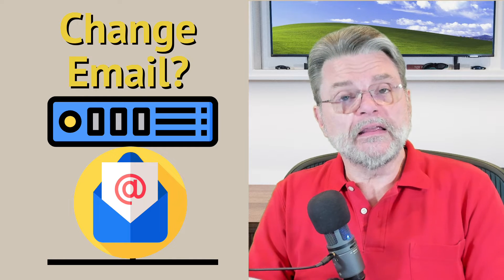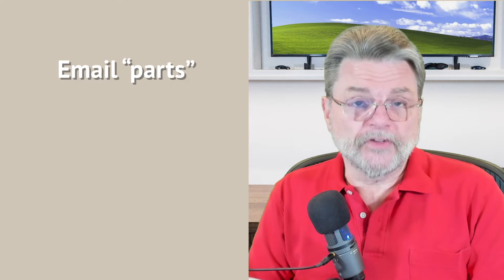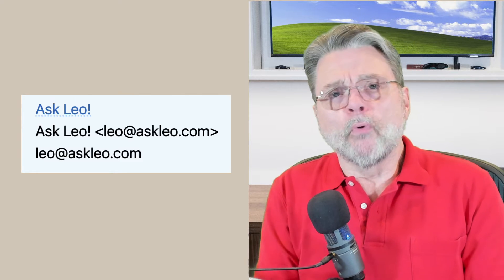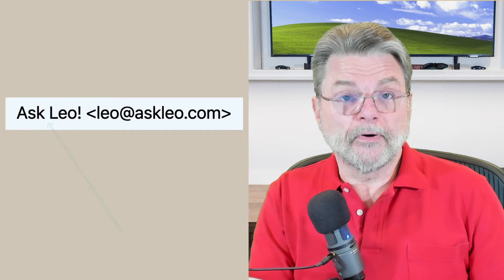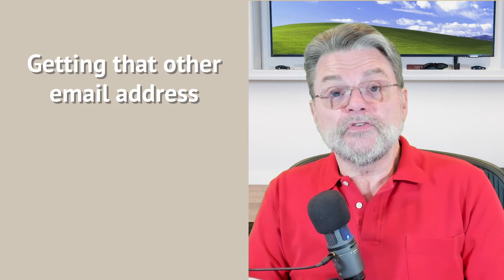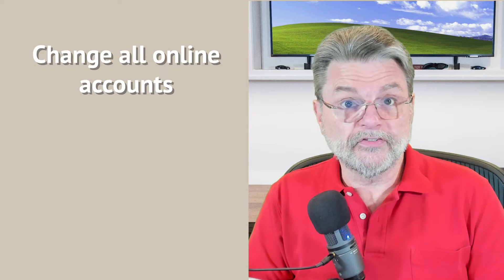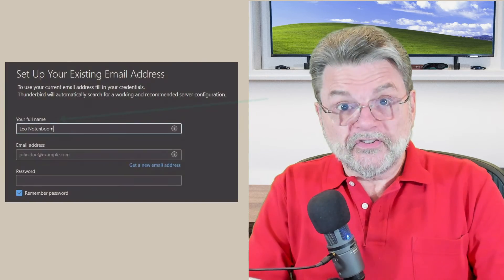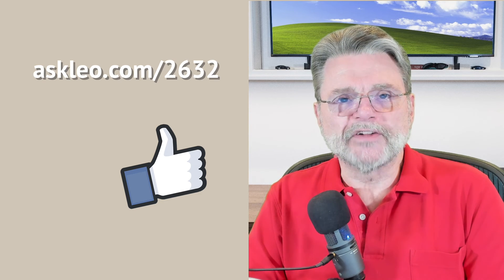How Do I Change My Email Name?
☑️ Changing your email name is usually easy, but changing your address is typically not possible, but you can set up a new account.

☑️ Changing your email
Changing your email’s display name is easy and can usually be done in account settings. If you decide to do so you’ll need to move contacts and emails, and also notify people about the new address. It’s a multi-step process that requires effort.

Chapters
0:00 Change My Email Name
0:40 Email “parts”
1:45 Your email account
2:00 Getting that other email address